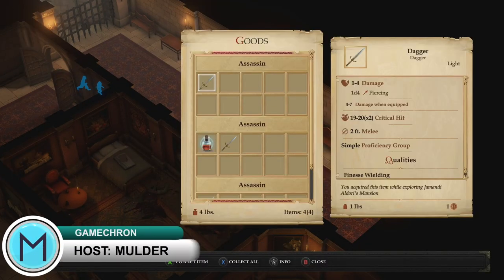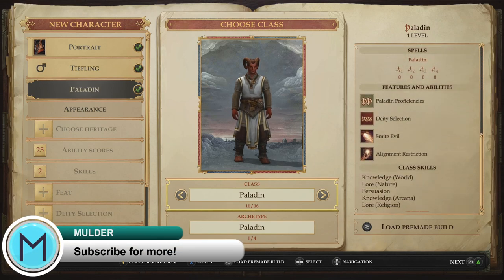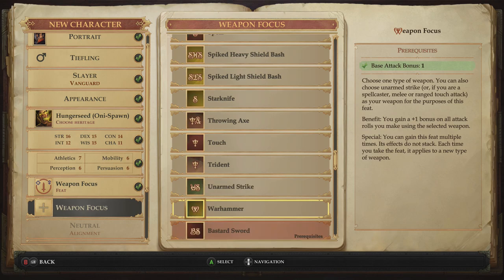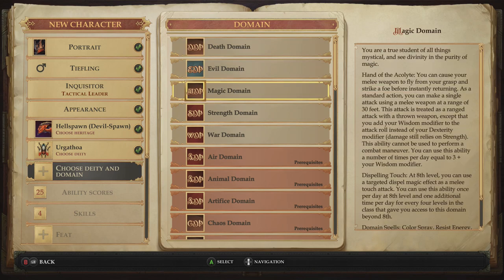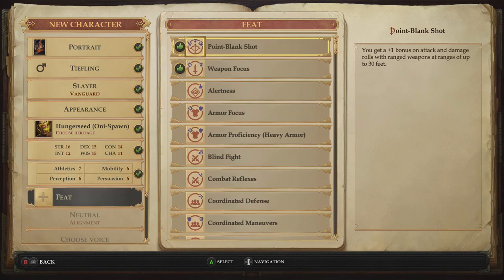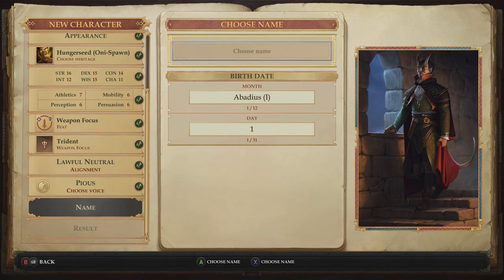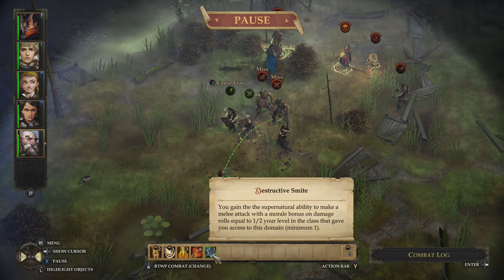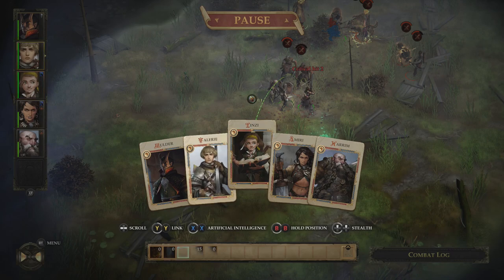Pathfinder Kingmaker: Gameplay Tips and Tricks Part 1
Pathfinder Kingmaker Gameplay Tips | Pathfinder Kingmaker tips we go over all the character setup features in the game to help you build your favorite warrior or spellcaster in Pathfinder Kingmaker Definitive Edition tips. We take you step by step through each character creation page from the 9 character classes, 16 class types each with their own 4 Archetypes to pick from. Then we show you how to pick your Heritage, Deity, Weapon Focus, and Domain depending on your character. Also, we show you have to best spend your Ability Points on Strength, Dexterity, Constitution, Intelligence, Wisdom, and Charisma along with what Racial Bonus points do for your overall ability points count. What best to spend your Skill Points on in Athletics, Mobility, Trickery, Stealth, Knowledge (Arcana), Knowledge (World), Lore (Nature), Lore (Religion), Perception, Persuasion and Use Magic Device. Going over as well how Feats work, picking your weapon and spells, and finally what kinds of Alignments you have and what they mean for your character's part in the world. Lawful Good, Neutral Good, Chaotic Good, Lawful Neutral, Neutral, Chaotic Neutral, Lawful Evil, Neutral Evil, and Chaotic Evil to pick from. Finally, I'll also talk about what AGme Settings you should have on in the game and what character formations mean for you. All that and more straight-ahead so gather your party and get ready for adventure in our first of many videos on Pathfinder Kingmaker Tips and Tricks| Pathfinder Kingmaker Tips video!

Hi there! Welcome to the channel! Your go-to channel for tips and tricks, features, reviews, gameplay, and much more on your favorite video games. Check out our community page on the channel to see what game we will be covering next! Be sure to share your tips and experiences playing the games we include on the channel in the comments sections of each video! Thank you so much from all of us here!

Destroy All Humans tips and tricks playlist series we cover your journey to fighting those annoying humans in the 1950's American to unleashed doom on the earth below. For the Furon Empire!

Minecraft Dungeons tips and tricks playlist series we cover everything from beginner and advanced tips to help you defeat the Arch-Illager. Come check it out!

Rocket Arena tips and tricks playlist series, we go over every character during the launch of the game! Great ready to past off and fire some rockets! Check it out today!